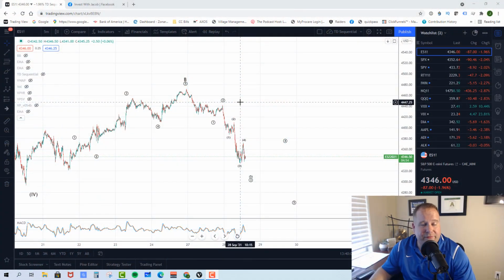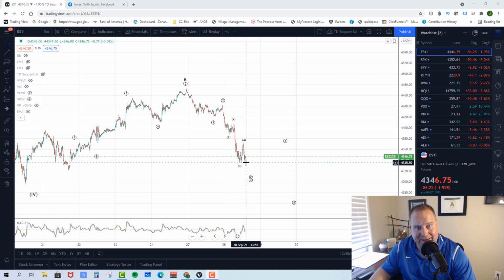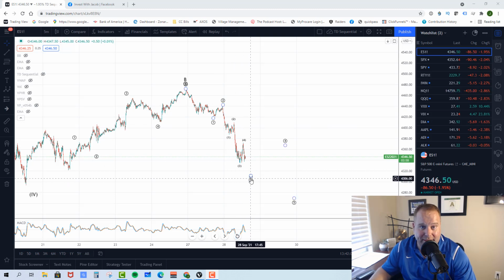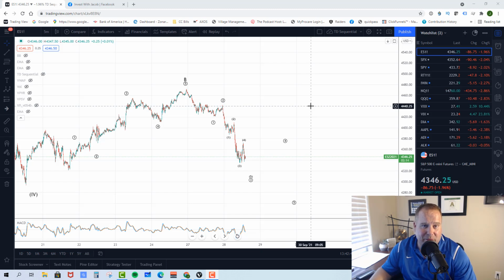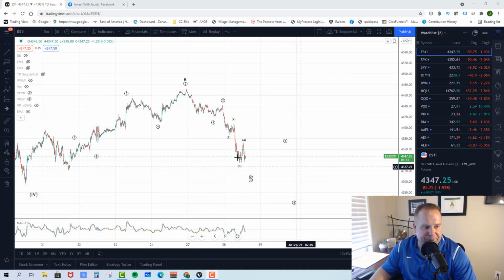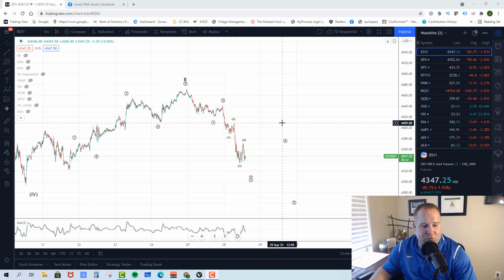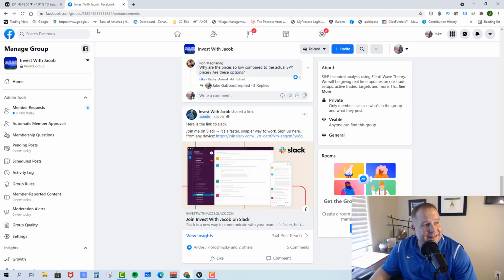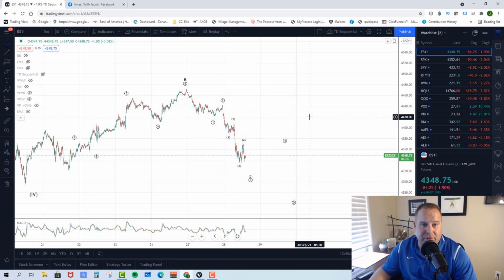SP500 Technical Analysis 9-29-21 (Elliott Wave Theory)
SP500 technical analysis for today September 29th 2021 using Elliott Wave Theory.  The SP500 broke below the key 4410 ES level in the overnights yesterday causing us to slip into the C wave down dropping 90 points.  We now must watch the next bounce on the SP500 to see how low we can expect to go.  A standard bounce is expected toward 4375 ES and if that holds resistance then we would expect to bottom around 4270 ES.

SP500 technical analysis using Elliott Wave Theory is also telling us that if we get a larger bounce toward 4400 ES then we are likely looking at an ending diagonal that would take the SP500 down towards 4200 ES.